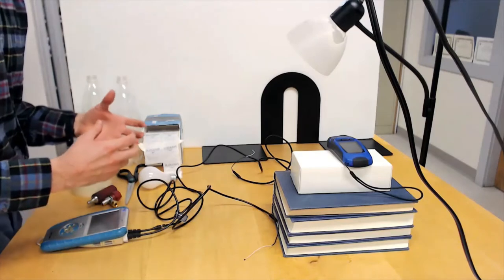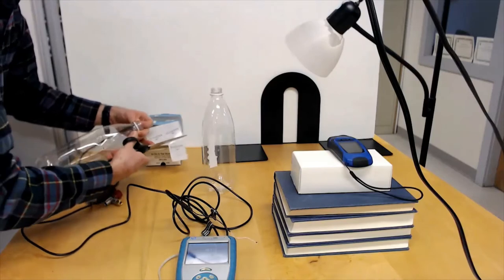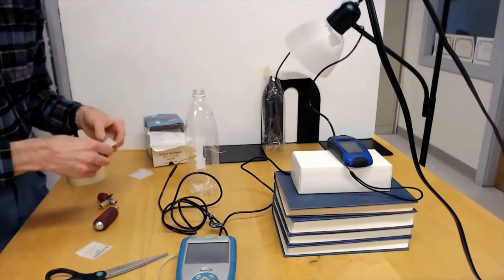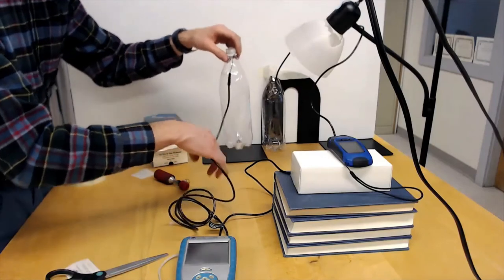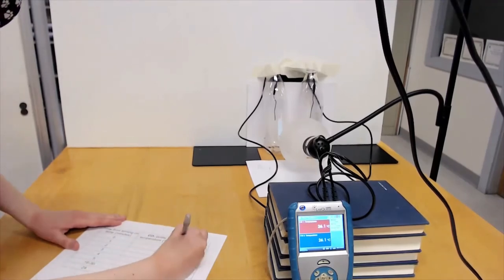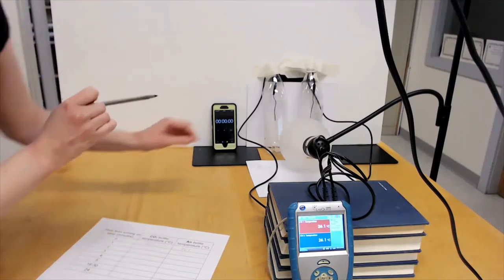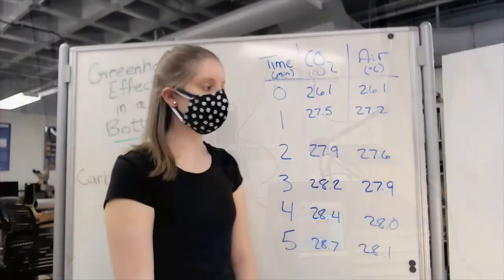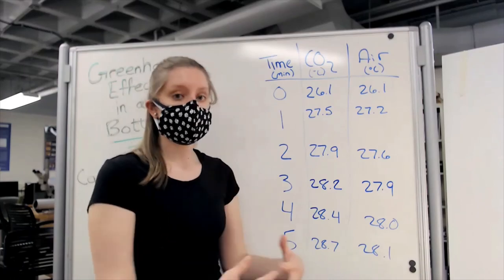U3L2 Greenhouse Effect in a Bottle